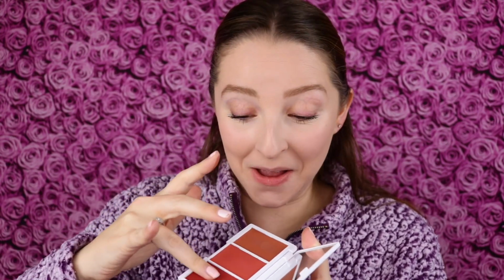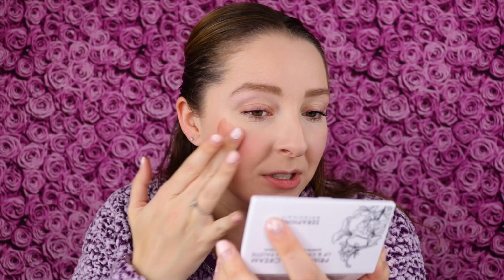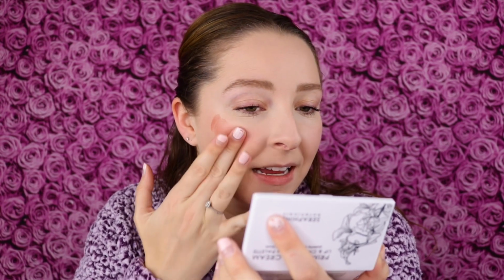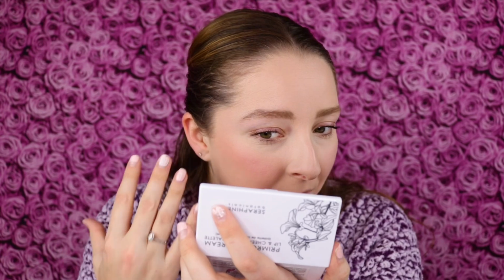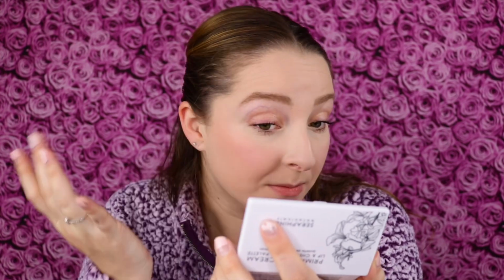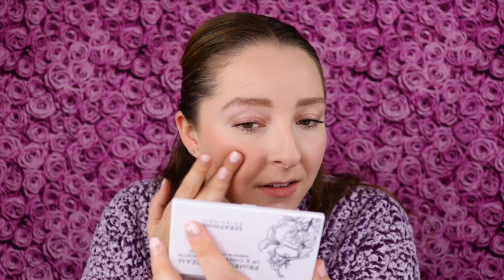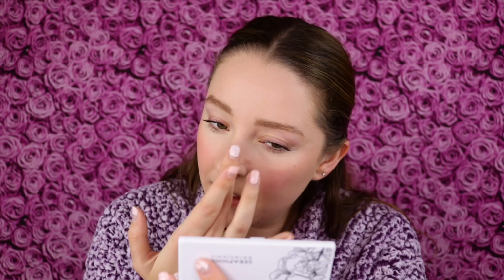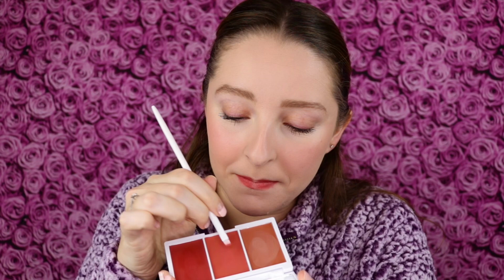SERAPHINE BOTANICALS Primrose + Cream Lip & Cheek Cream Palette Review, Swatches & Tutorial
In this video, I am reviewing the SERAPHINE BOTANICALS Primrose + Cream Lip & Cheek Cream Palette.